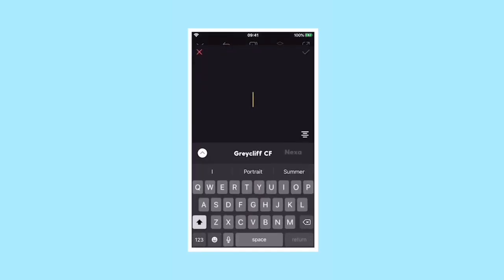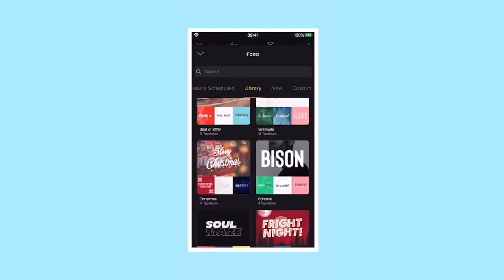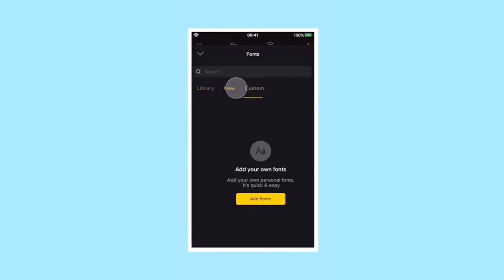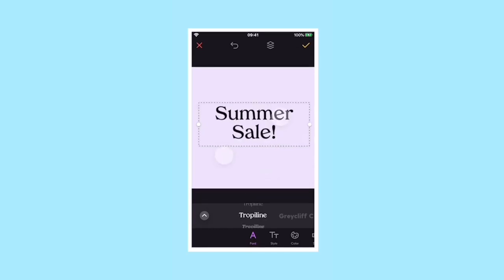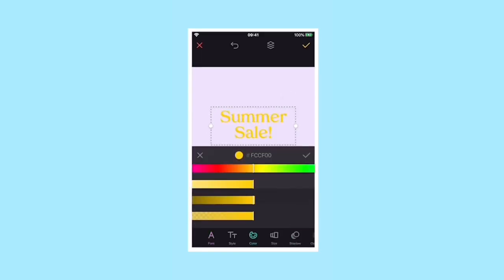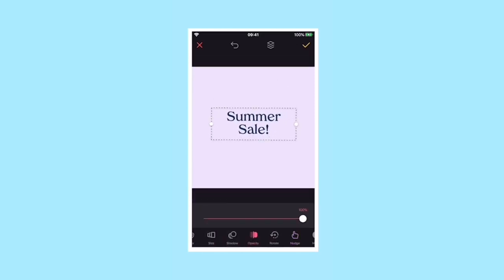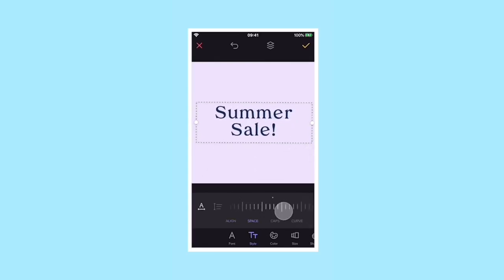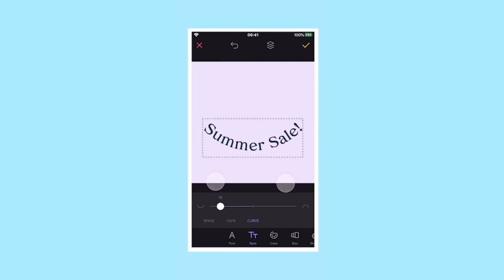The Basics: Adding and Editing Text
Please note: this video was recorded in the iOS version of the mobile app and some of the features you see may not yet be in the Android or Web version.

In this video, we show you the basics of adding and editing text to your projects. We go through the simple steps of changing the font or the color and show you how to have a little fun and make your text curve, rotate, and stretch. You'll be amazed at what you can create in just a few seconds.